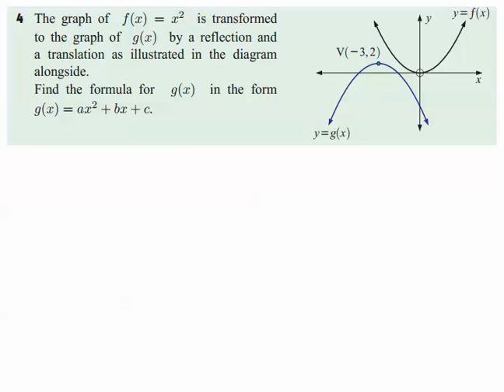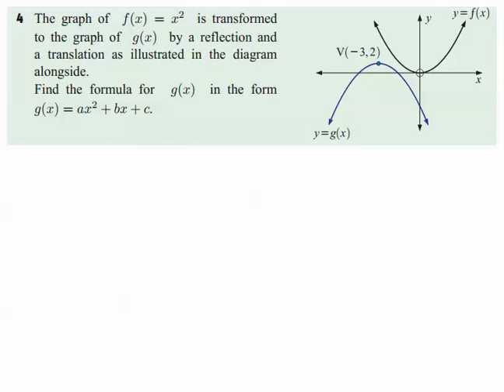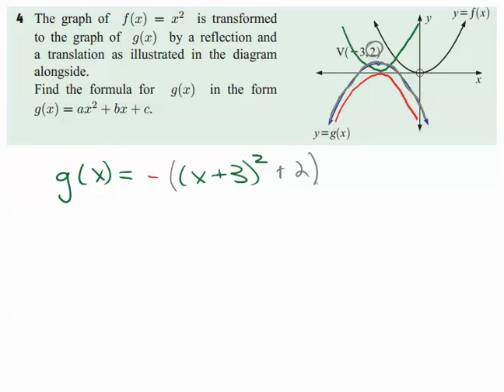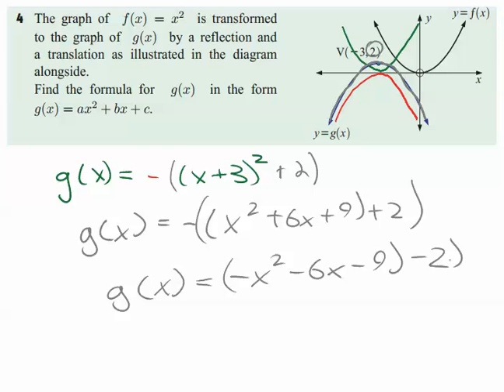Review 5C #4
Problem worked by Maham, Panos, and Hanna